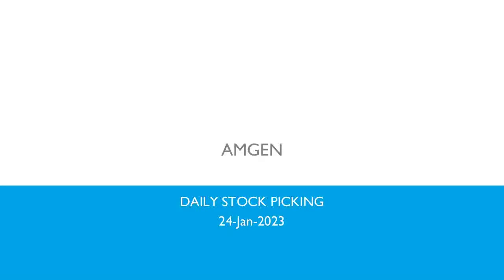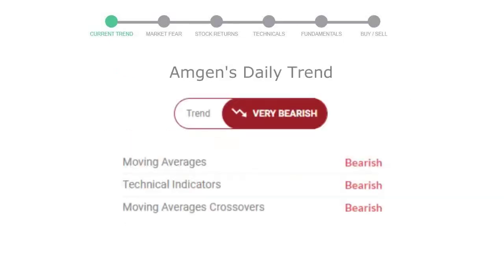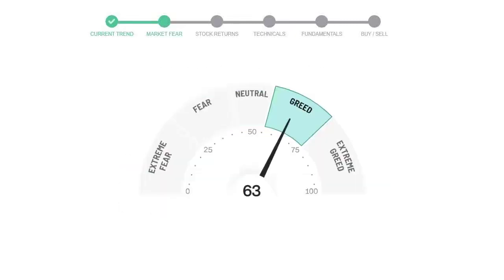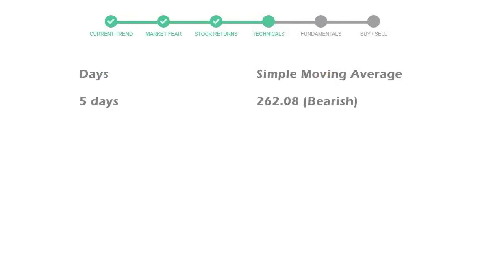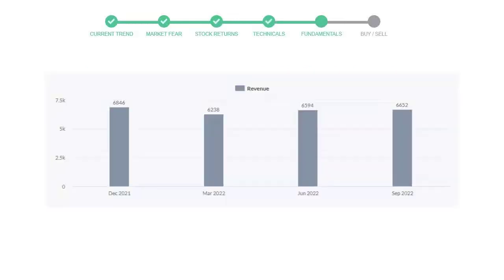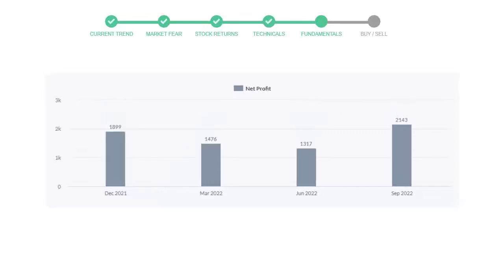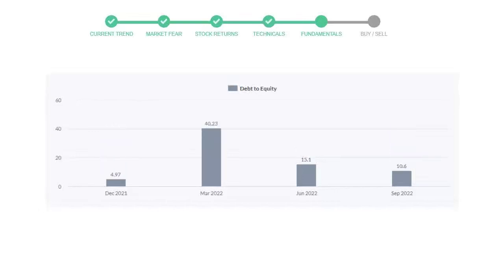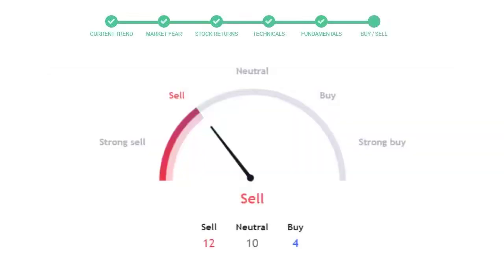Amgen Stock Analysis Today 24 Jan 2023 | AMGN Technical and Fundamental Analysis NYSE NASDAQ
This video will educate you through the technical and fundament analysis of the stock Amgen. We will look at thre revenue of last 4 quarters of the company Amgen. We will also see the net profits and debt to equity ratio in the recent quarters. We will check Amgen technical analysis and check how is Amgen performing in the current market.